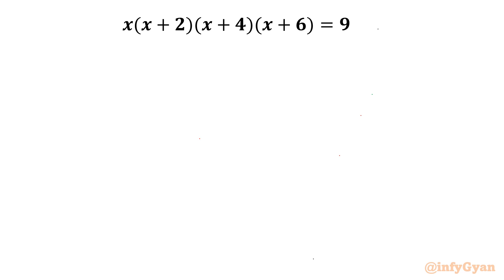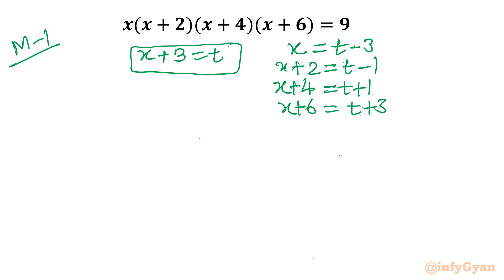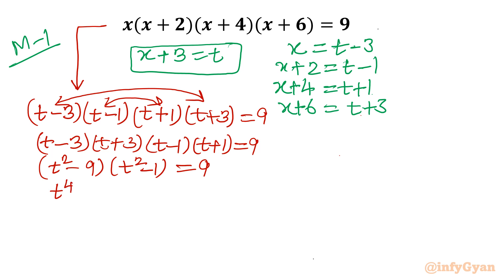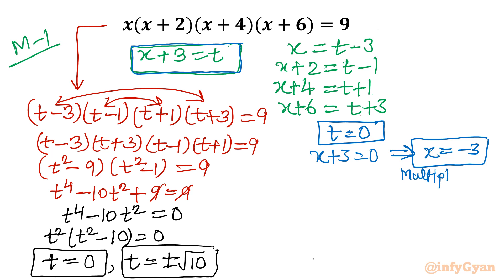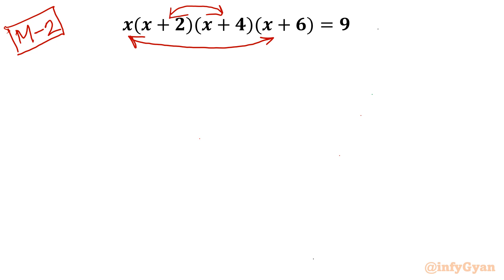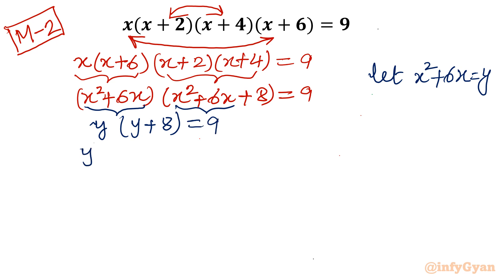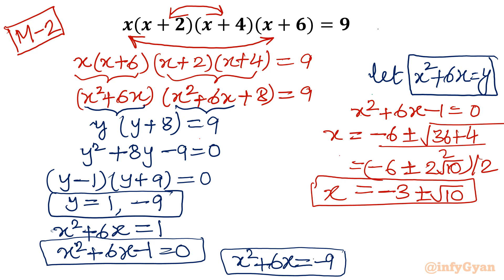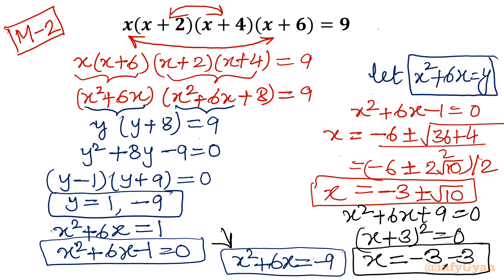Perfect Square Method for Solving Quartic Equations in Olympiads!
Unlock the secrets to conquering Quartic Equations in Math Olympiads with the powerful Perfect Square Method! In this comprehensive tutorial, we dive deep into the step-by-step process of applying the Perfect Square Method to solve complex quartic equations. Whether you're a math enthusiast or gearing up for Olympiad competitions, this video is your key to mastering an essential technique. Gain confidence, enhance your problem-solving skills, and elevate your Olympiad preparation to new heights. Let's make quartic equations a breeze together!

Topics covered:
Algebra Challenge
Quartic equation
How to solve Quartic Equation?
Math Olympiad
Perfect square method
Algebra
Math Tricks
Algebraic identities
Algebraic manipulations
Substitution
Real solutions
Quadratic formula
Quadratic equations
Algebraic Challenging Equations
Quartic equation

Timestamps:
0:00  Introduction
0:32  Method-1
2:01  Algebraic identity
4:00  Solutions
4:07  Method-2
4:58  Substitution
6:20  Quadratic equations
7:40  Method-3 (Perfect Square method)
11:45  Quadratic formula
12:20  Solutions